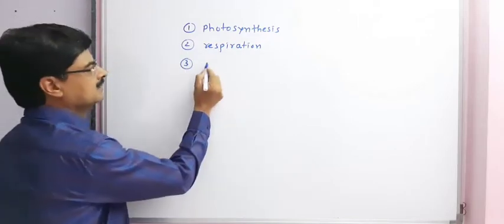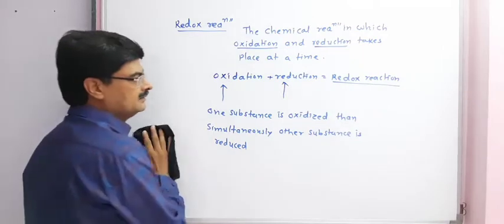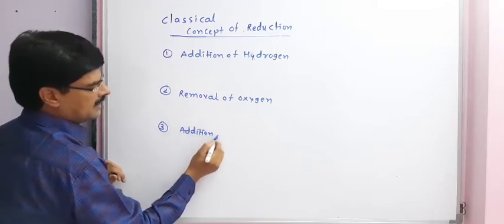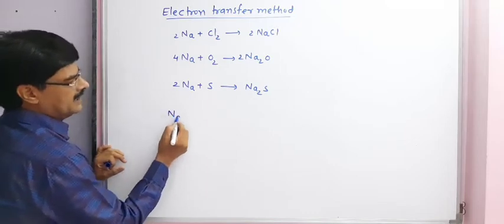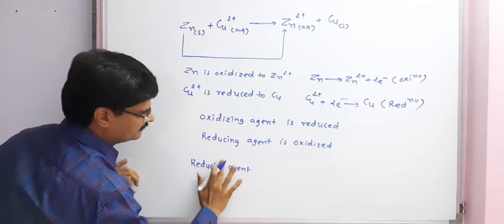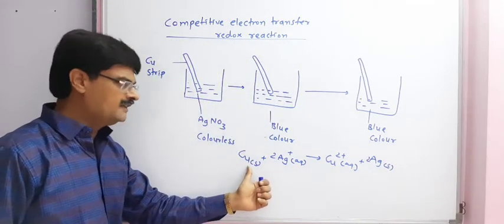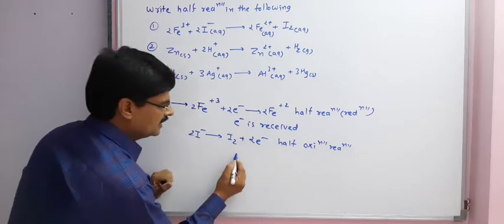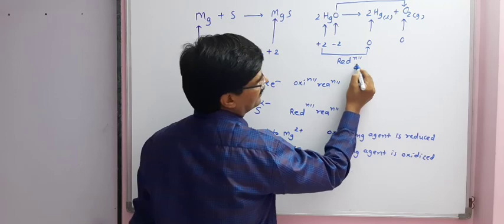REDOX REACTIONS STD 11|CLASSICAL & ELECTRONIC CONCEPTS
Definition of Redox Reaction
Classical Concept of Oxidation & Reduction
Electronic concept of Oxidation & Reduction
Competitive Electron Transfer Reaction